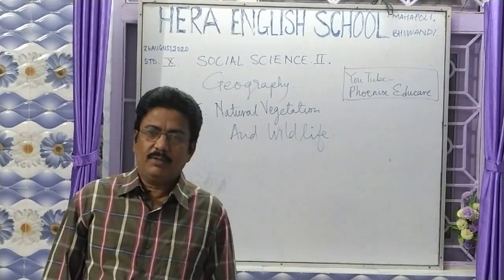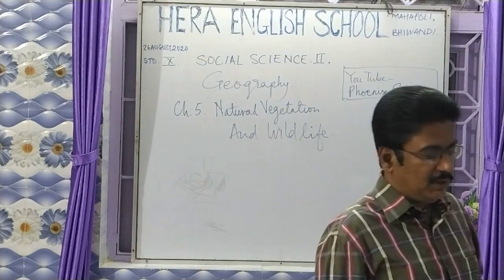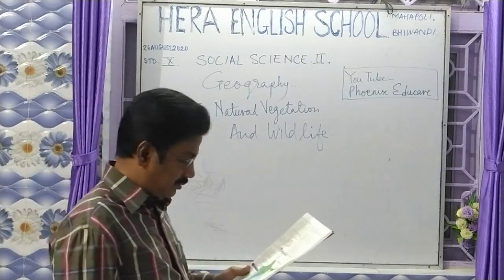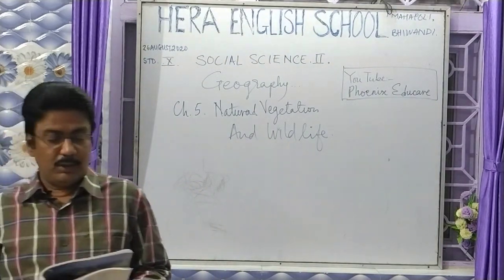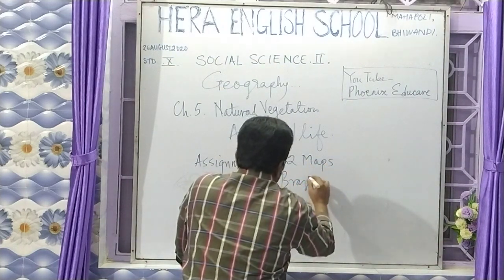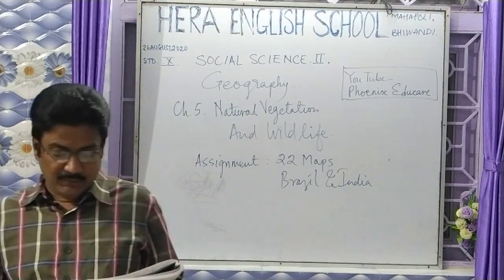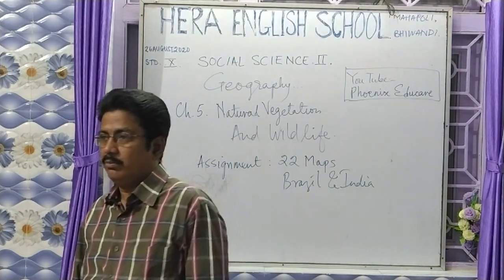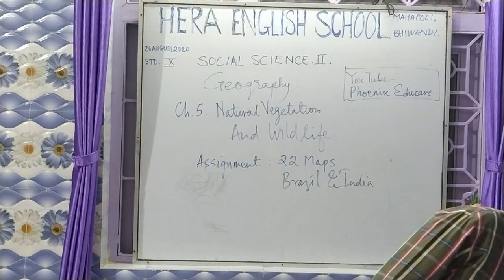HERA ENGLISH SCHOOL STD. X ONLINE CLASS (GEOGRAPHY)